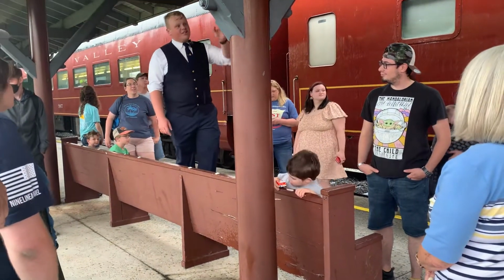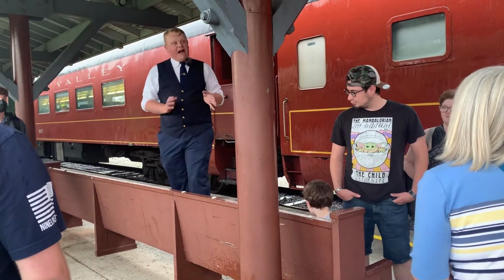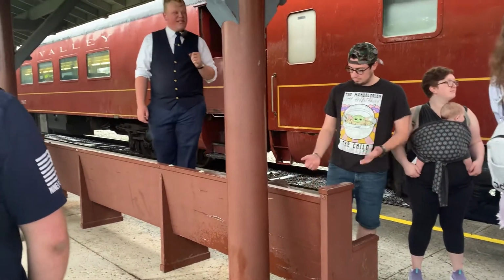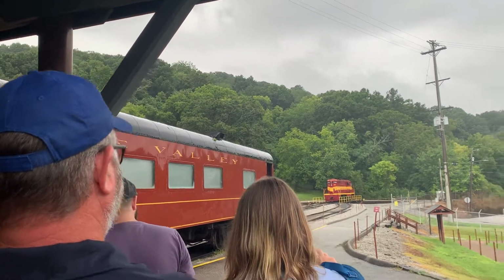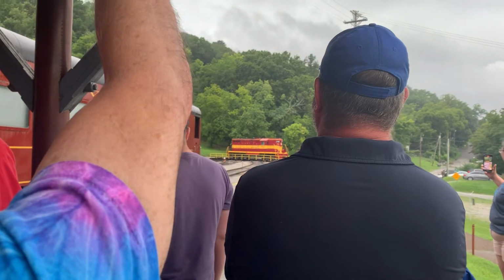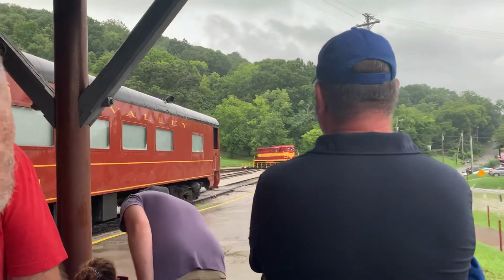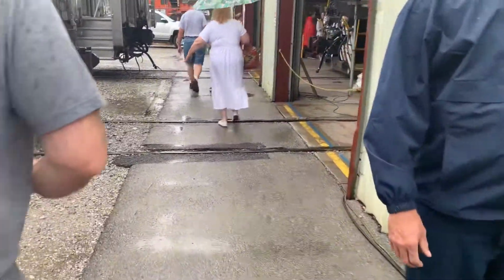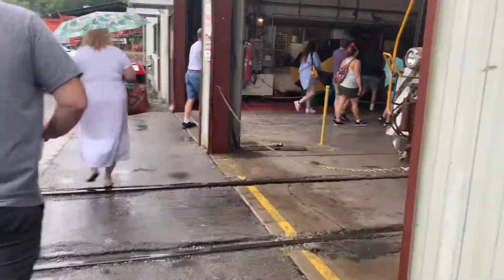Riding on the train part 2